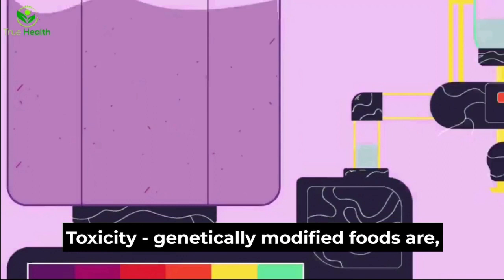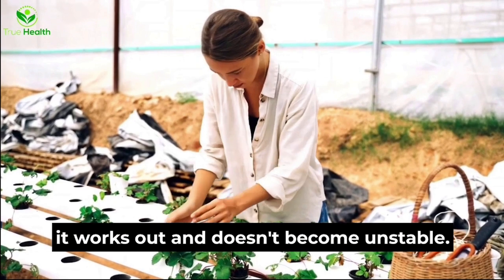The GMOs Controversy - Genetically Modified Food Explained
In recent years, the The GMO Controversy of genetically modified organisms (GMOs) has become a hotly debated topic. On one hand, proponents argue that GMOs are the key to sustainable agriculture and a solution to world hunger. On the other hand, critics argue that GMOs are unsafe for human consumption and pose a threat to the environment.

In this video, we will explore the controversy surrounding GMOs and provide a clear and concise explanation of what they are, how they are produced, and what the potential benefits and risks are. The Hidden Truth about GMOs - Genetically Modified Food Explained  @truehealth28.We will examine the scientific evidence for and against GMOs, as well as the ethical and regulatory issues that surround their use. Whether you are a supporter or a skeptic of GMOs, this video will provide you with the facts and insights you need to make an informed decision.

Chapters Added:✨
00:00 | What is GMOs? 🤔
01:22 | GMO Genetically Modified Organisms 🌟
02:31 | What Food Contains GMOs? ✨
03:49 | Is GMO Food Safe? 🦠

💎 Are you Healthy? Why should you eat saturated ANIMAL FATS